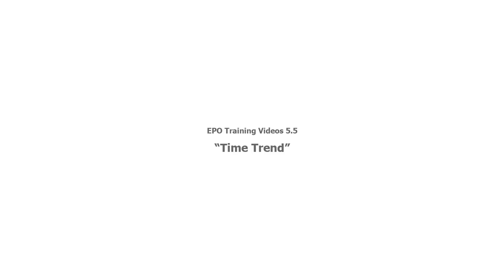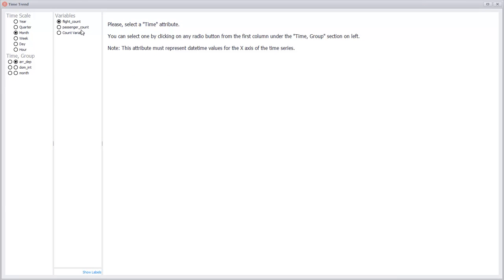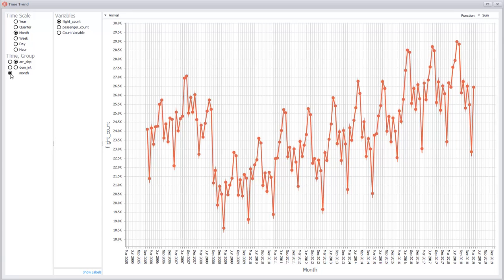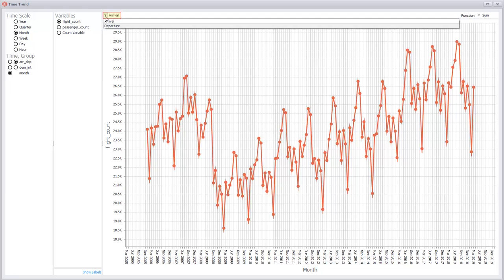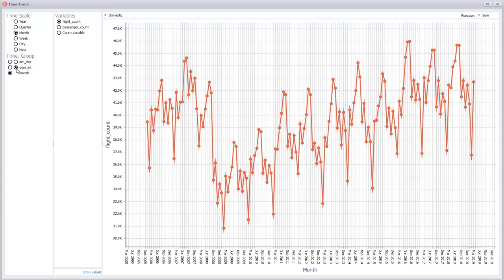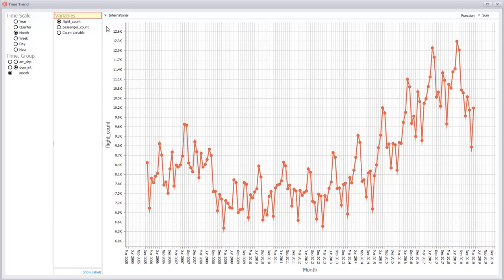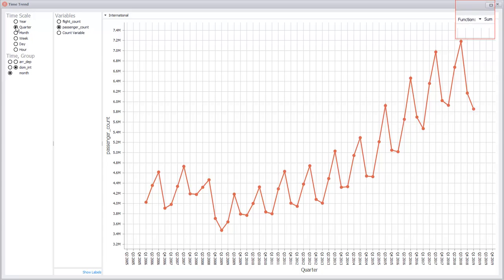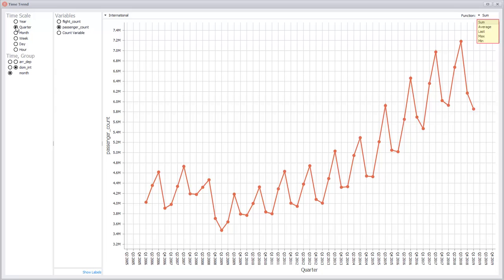5.5 Time Trend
In this training video you may find information on time trend function under the discovery menu